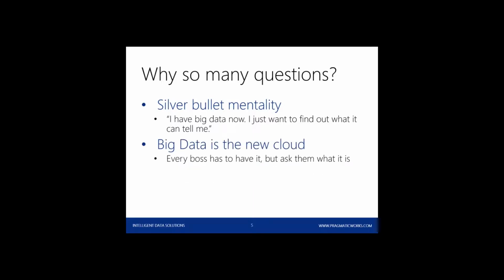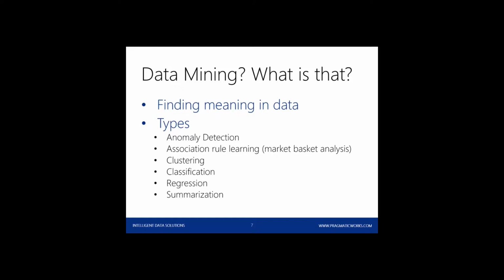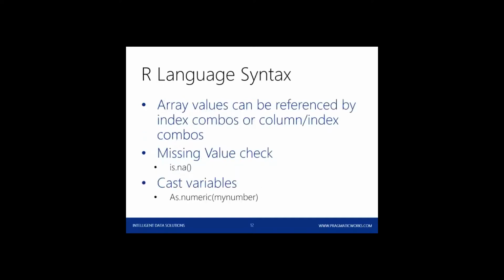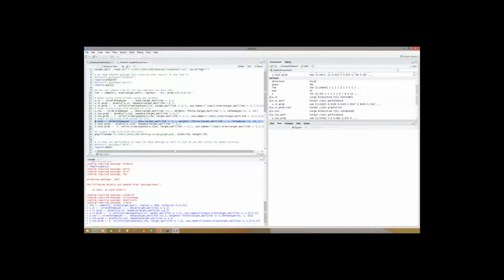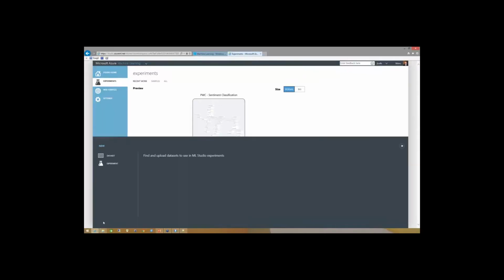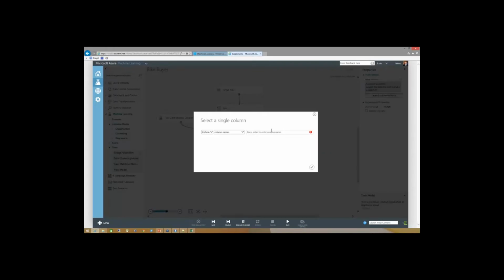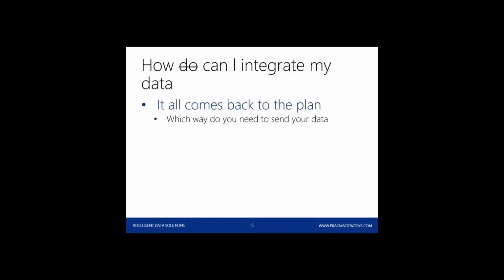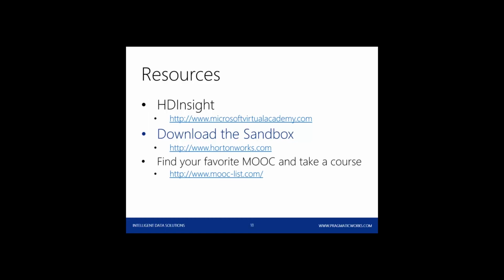Big Data Tools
Congratulations. You’ve setup your Big Data environment with all the fun toys. You have Pig, Sqoop, and Hive all on your Hadoop cluster. You even got your data flowing in there properly. Now what? In this session we’re gonna go over Data Mining tools to help you gain some insight from your data. Then, to bring it all together, we’ll go over some easy ways to use common tools to show off all of this Big Data of yours, using tools that most have access to.